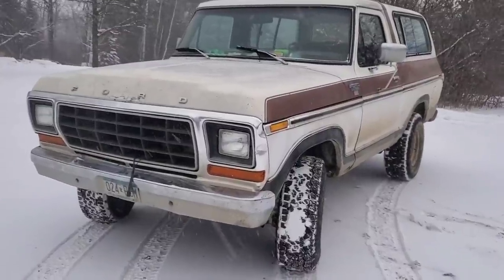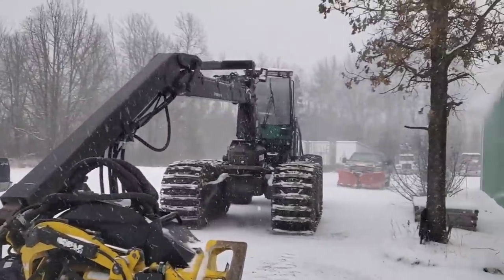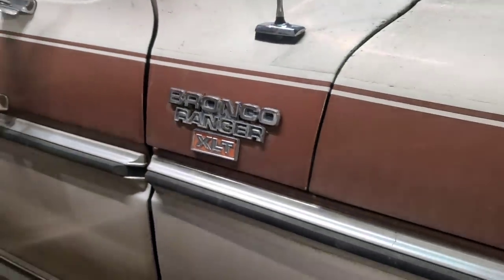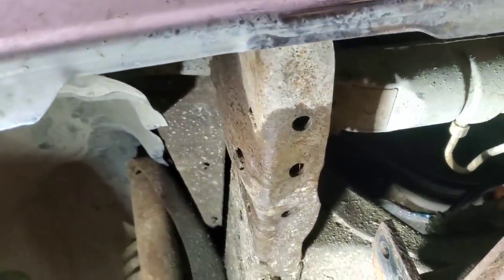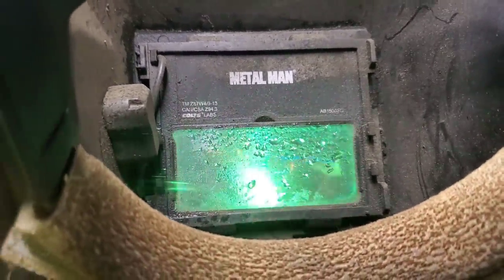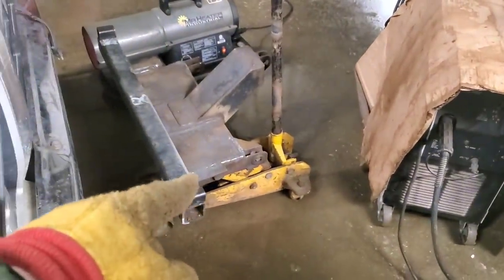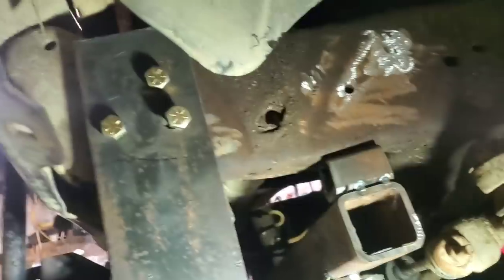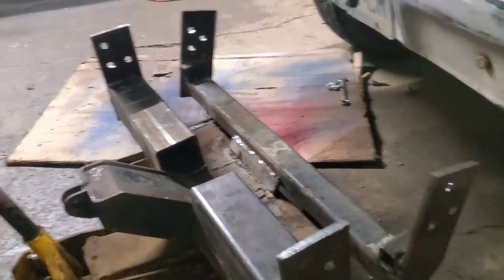Custom Ford Bronco Snow Plow Mount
We were asked to modify and fabricate an existing snow plow mount to fit a 1978 Ford Bronco.   It took a torch, plasma cutter and a couple welders...